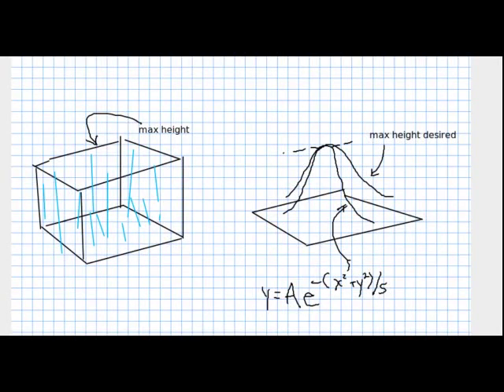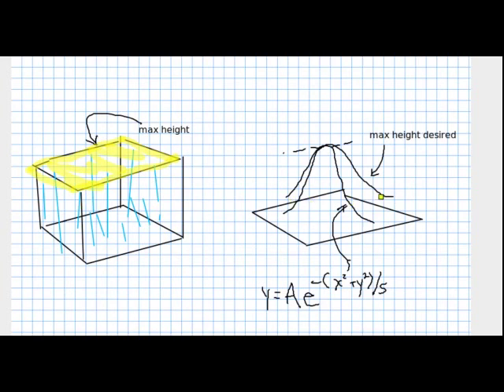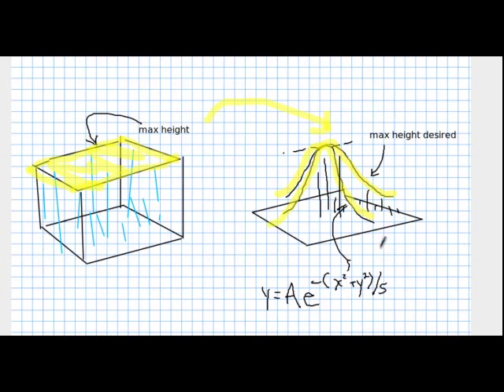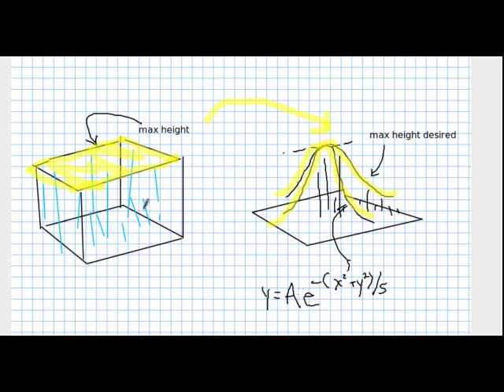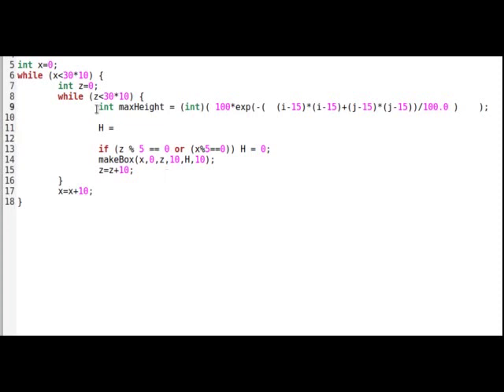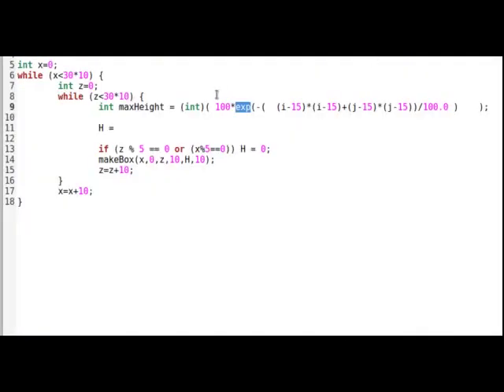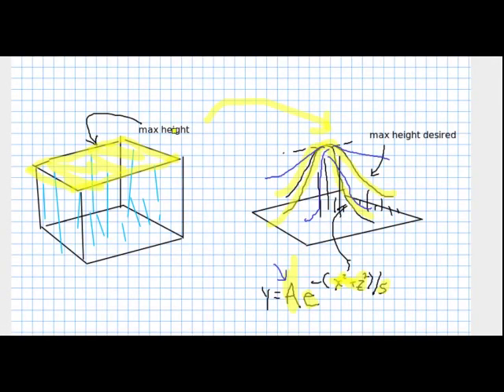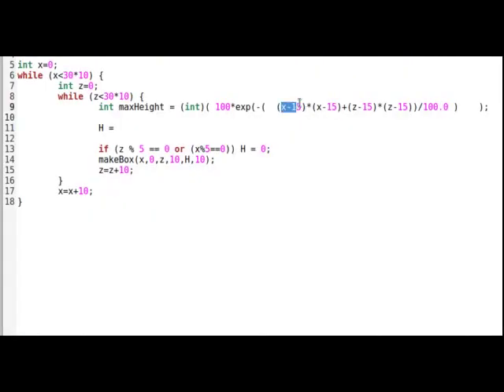Engineering Computing.15 - City C